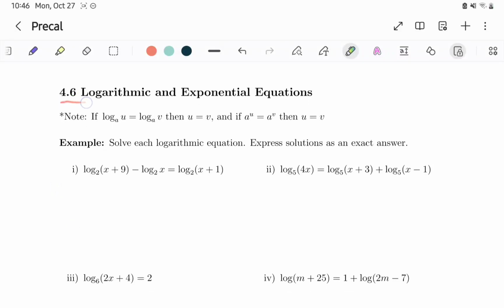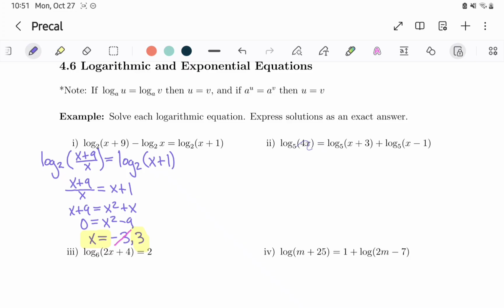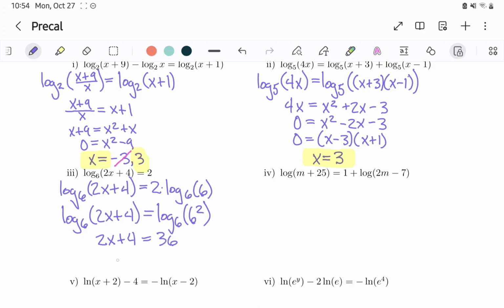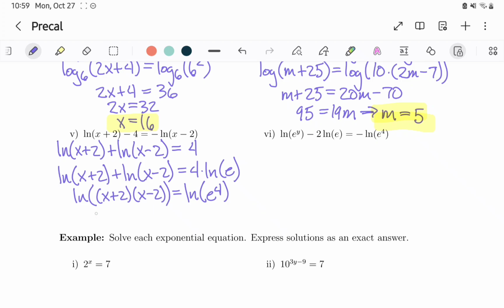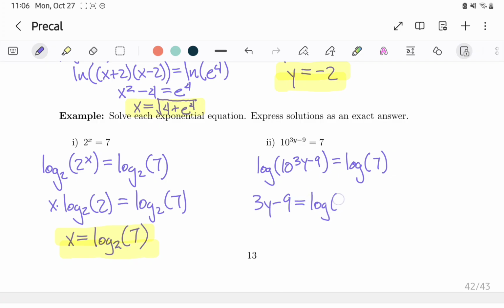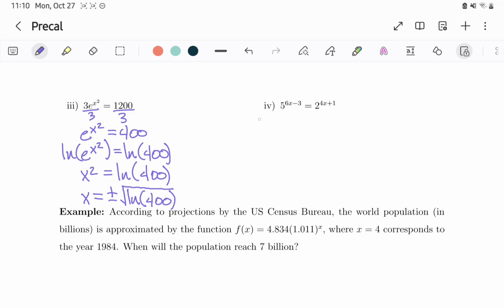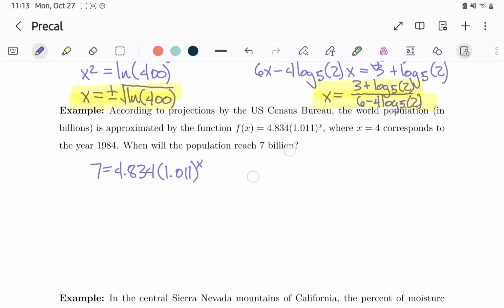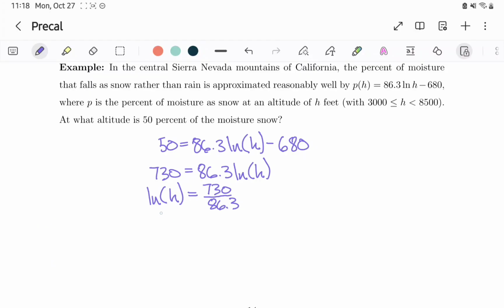Logarithmic and Exponential Equations